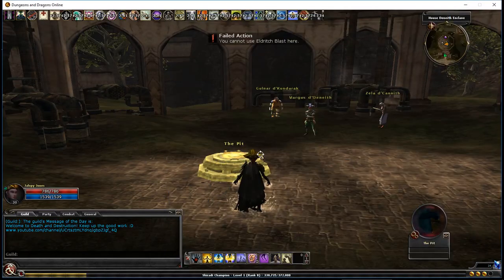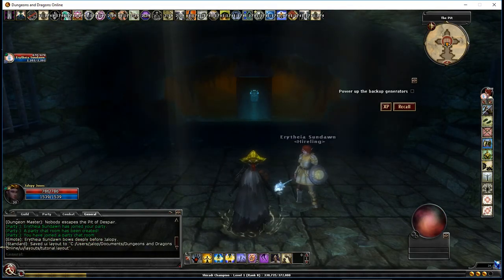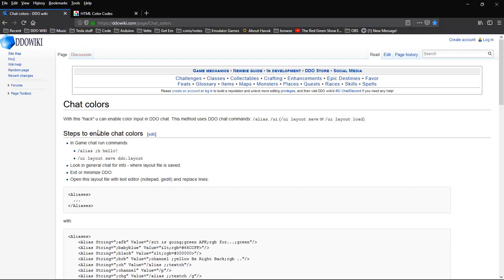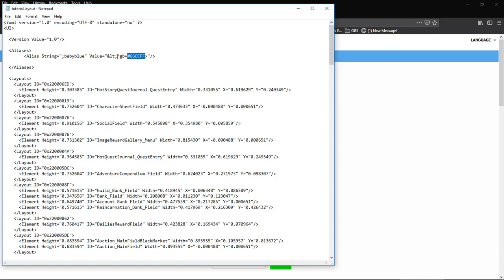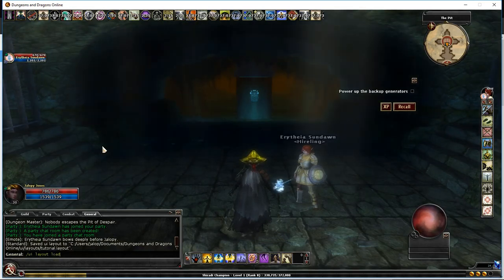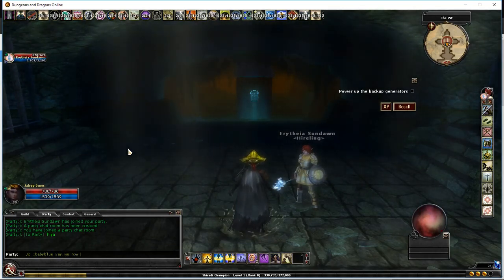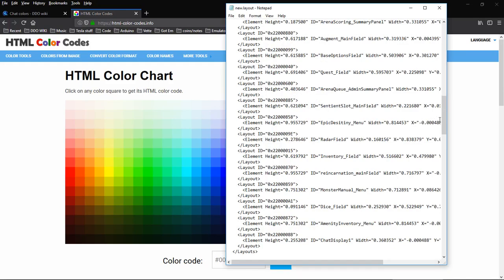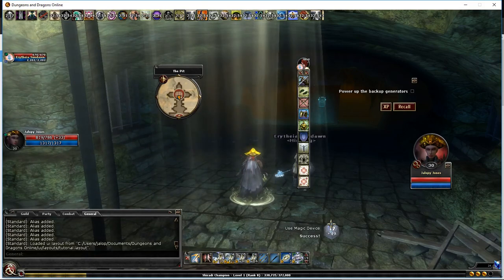DDO Chat Colors